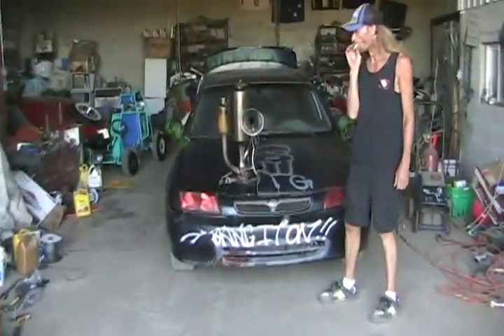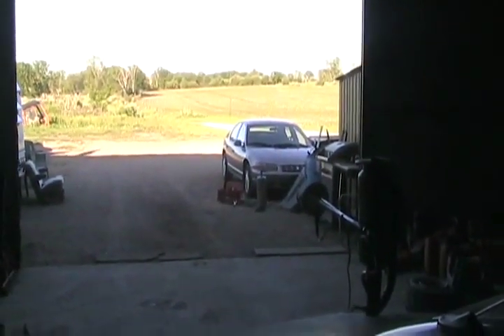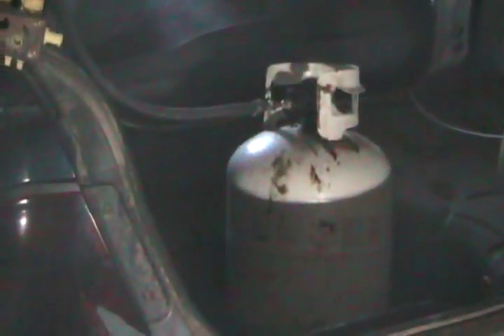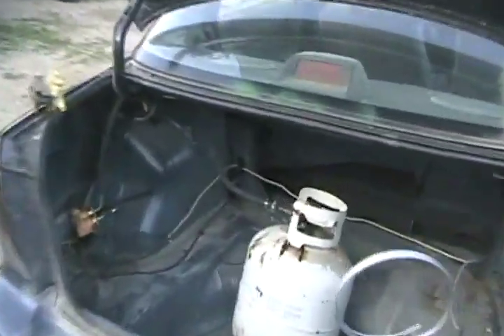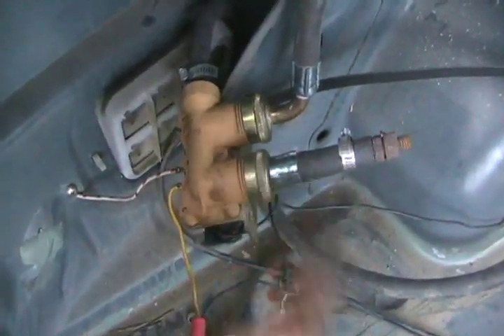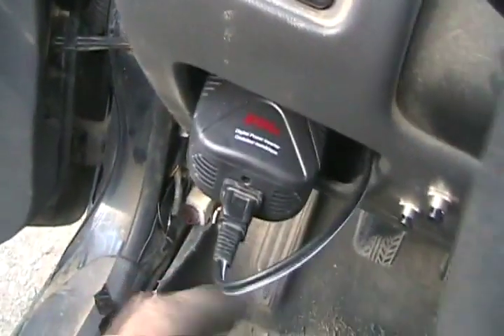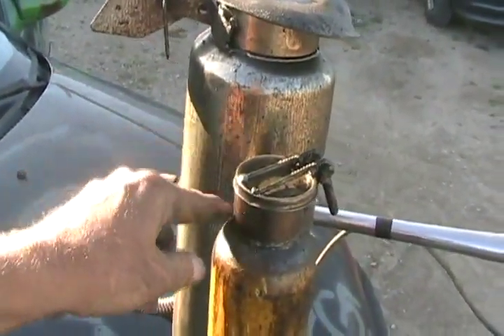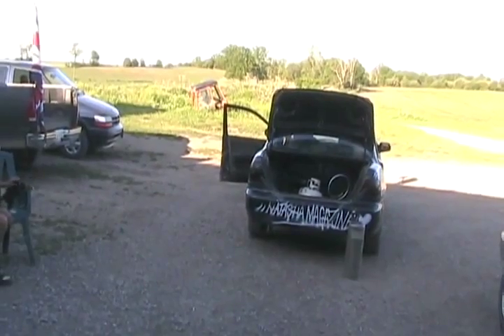#1353 Propane powered hood mounted car flame thrower [Davidsfarm]